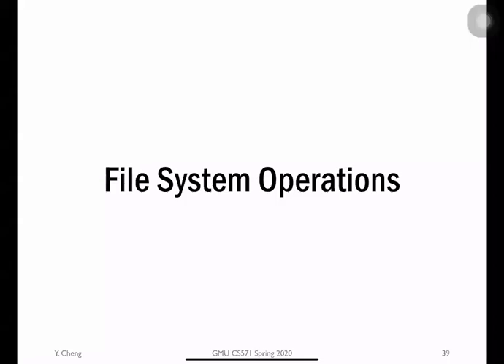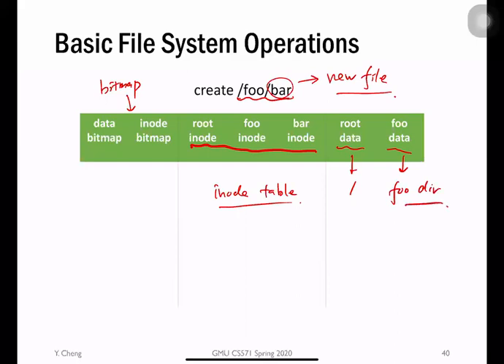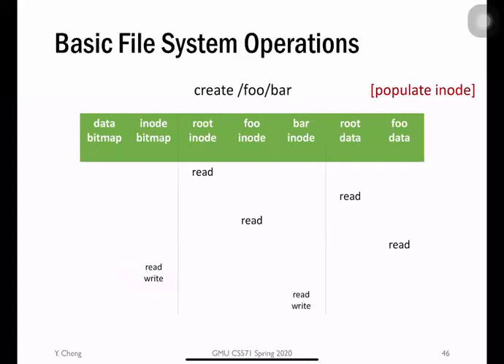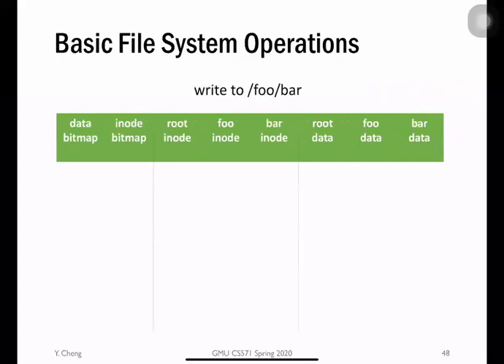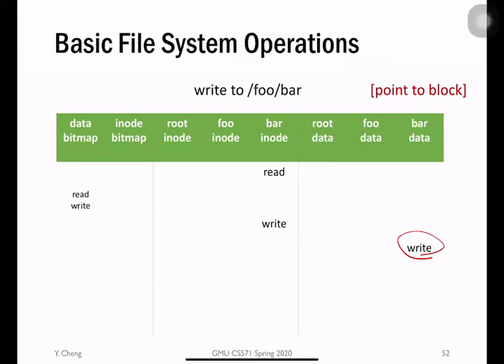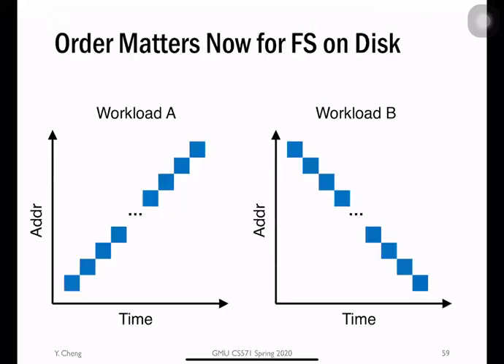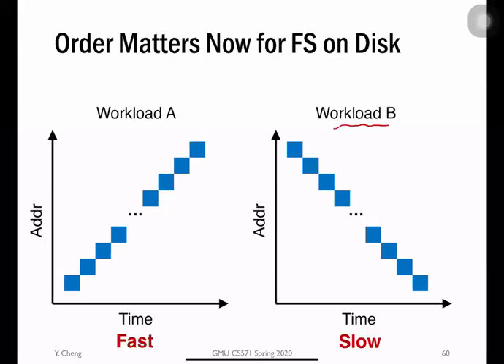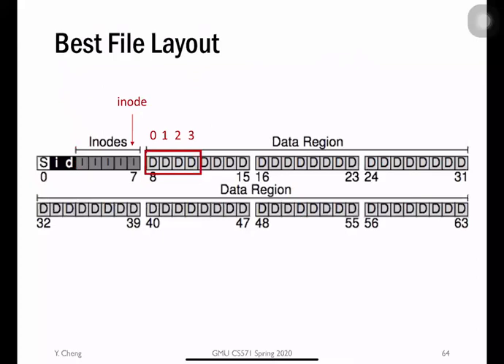CS 571: Lecture 11b-2: I/O and Storage (File System Operations)